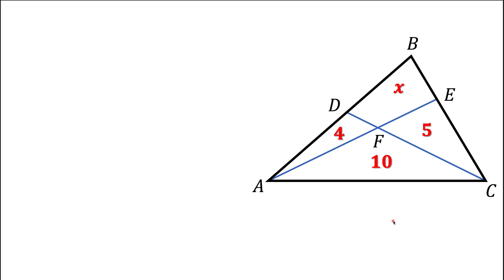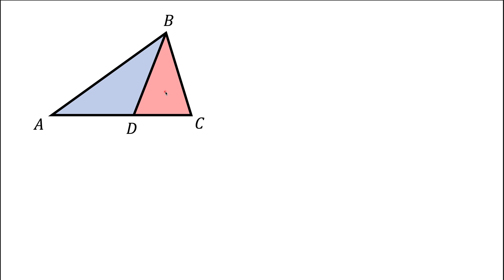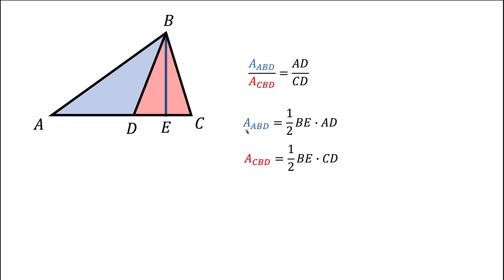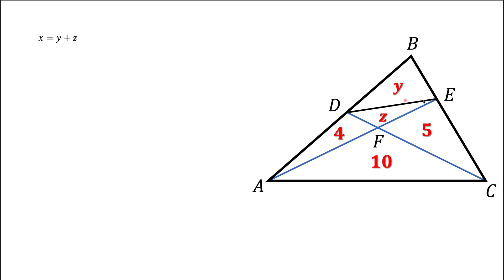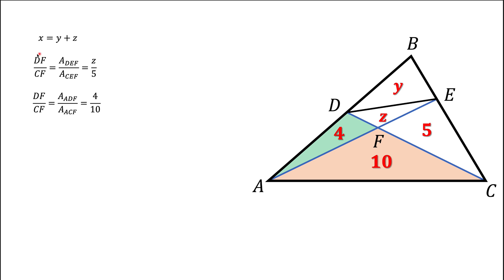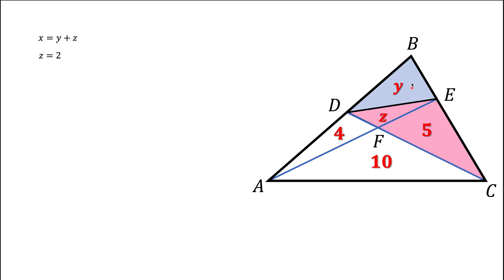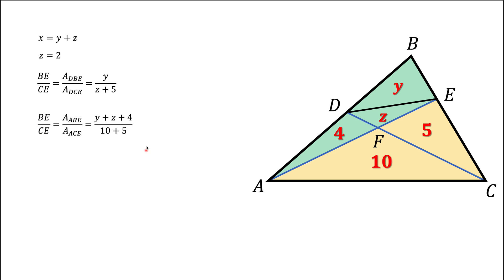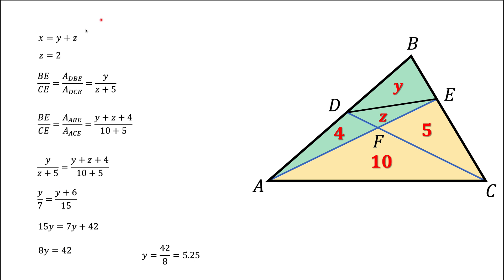Find area of a quadrilateral in a very simple way.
I have seen similar problems solved with fancy theorems. Nothing like that is needed!